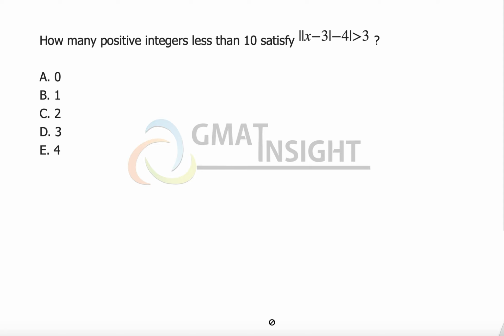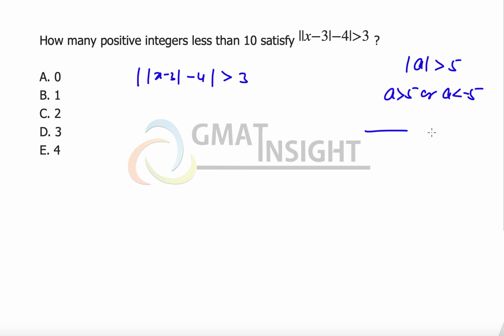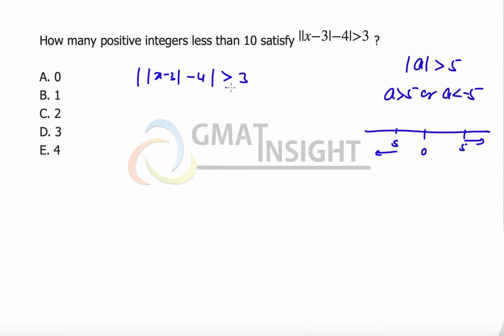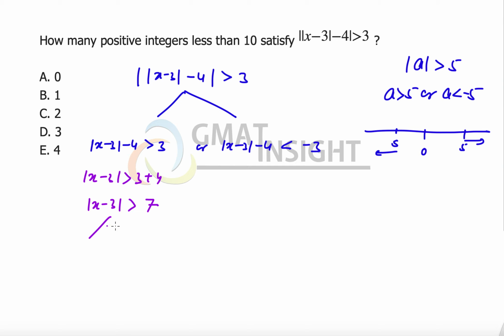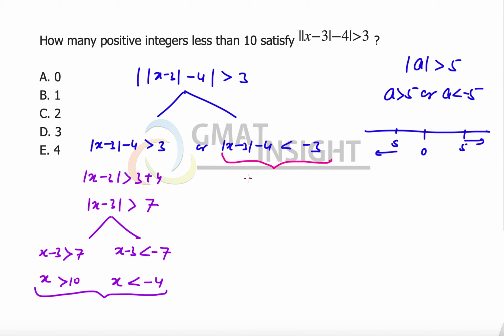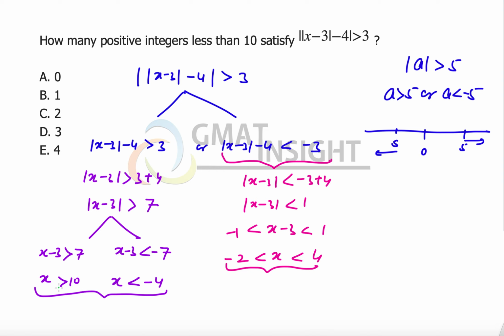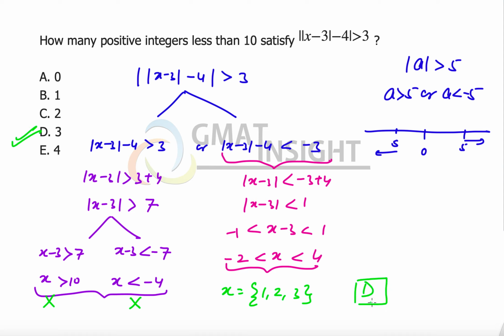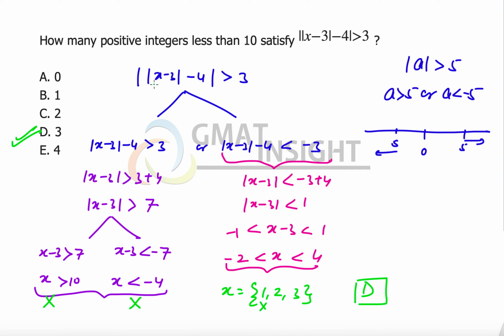Inequality PS 57 Hard GC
How many positive integers less than 10 satisfy ||x−3|−4| greater than 3 ?